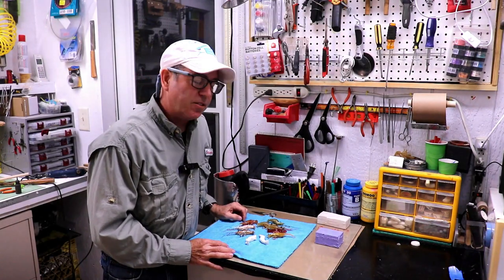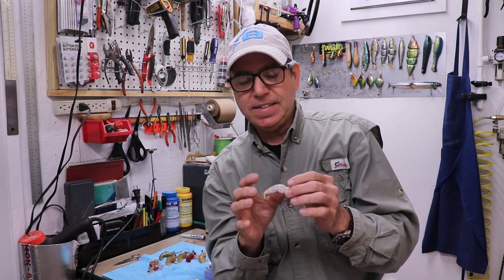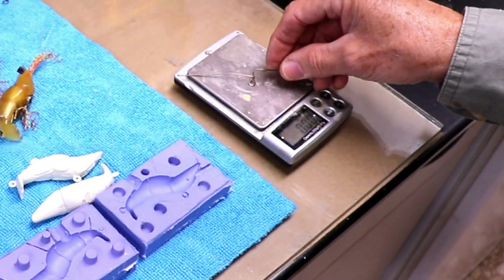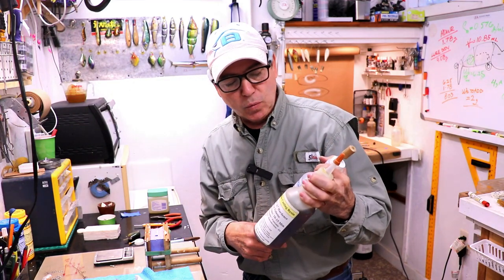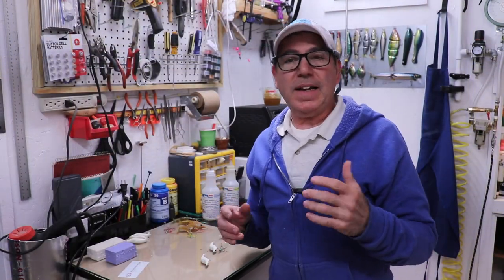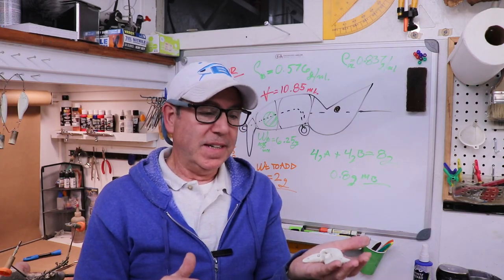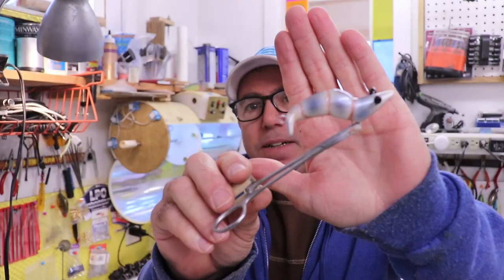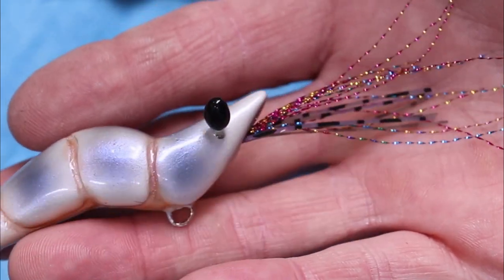Making a Topwater Shrimp Lure, Topwater Wake Bait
This little shrimp lure is a lure I designed and made a while ago, and I have enjoyed some excellent luck fishing with it. In this video I do all the calculation to turn it into a topwater wake bait.

Spray on Cleat Coat:
2K Automotive Clear small batch